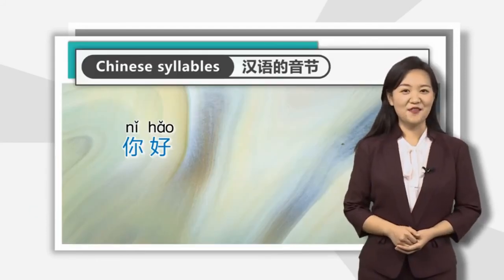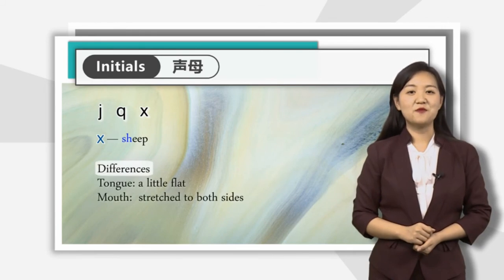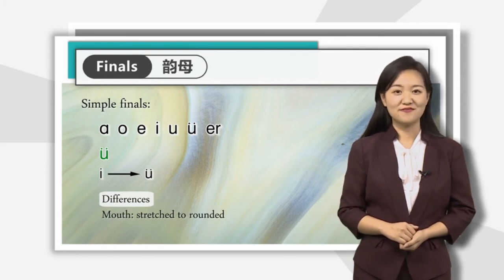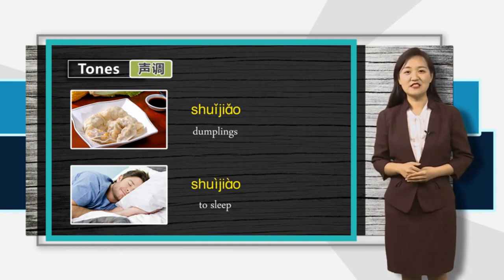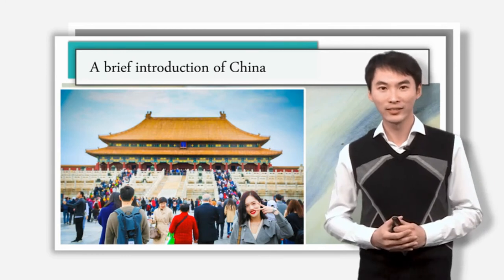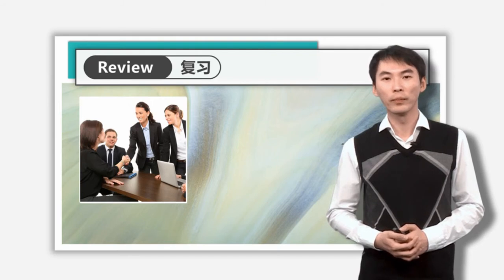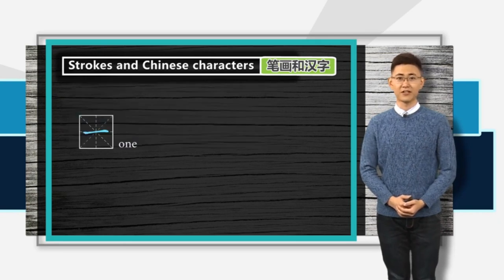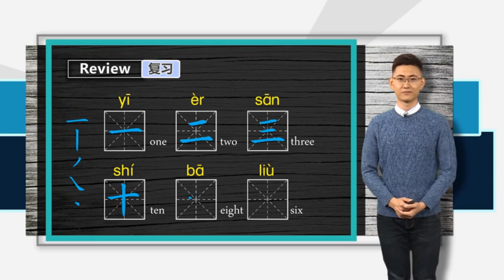第一课：你好｜标准教程 HSK1｜Standard Course HSK1｜Giáo Trình Hán Ngữ Chuẩn HSK1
Amazing Languages｜标准教程 HSK1｜Standard Course HSK1｜Giáo Trình Hán Ngữ Chuẩn HSK1

Hi,

With the motto Broaden the Mind - Open the World, AL (Amazing Languages) is an international organization providing language translation & education services.

- Translation services: With our big team of translators & interpreters worldwide, AL can help you to translate any document from English into over 30 other languages.

- Education services: AL is now offering the services of teaching English & Chinese (Top 2 Most Spoken Languages in the World) for speakers of other languages.

Best regards,

Amazing Languages